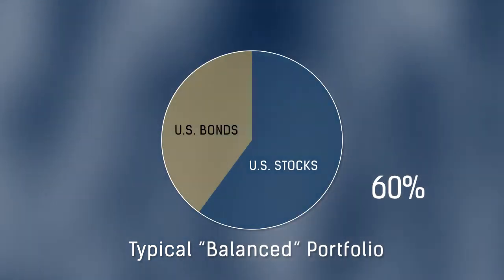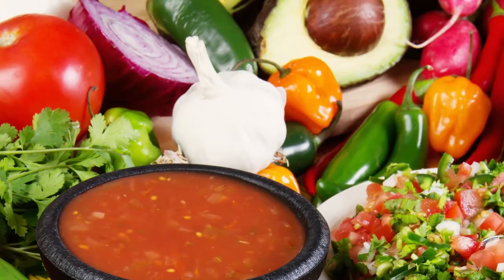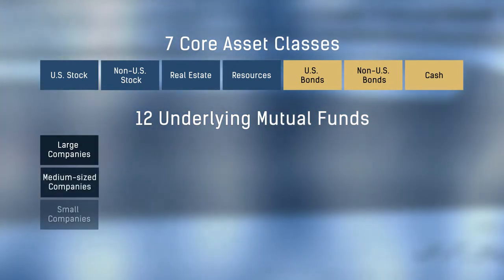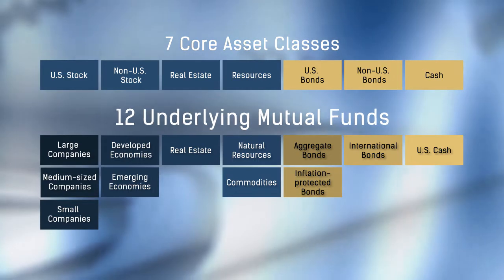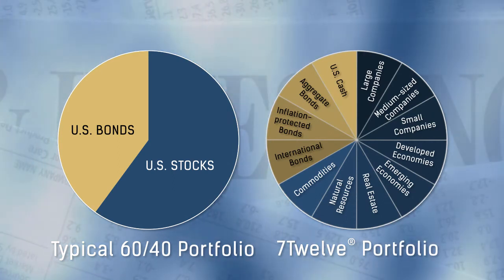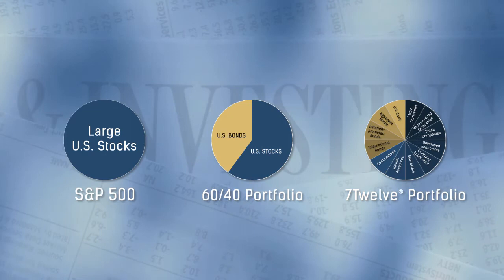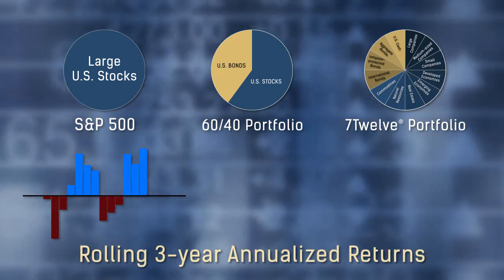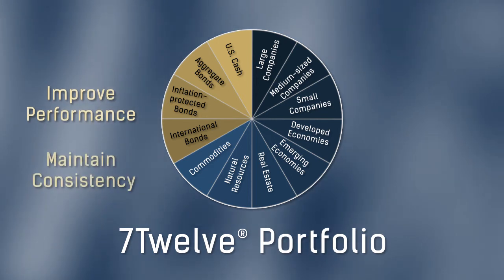7/12 Portfolio Introduction